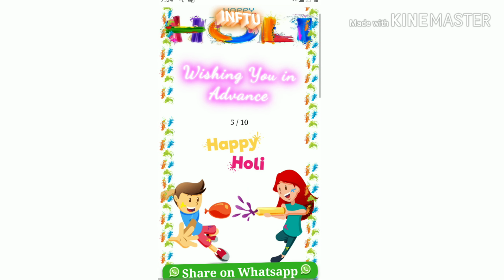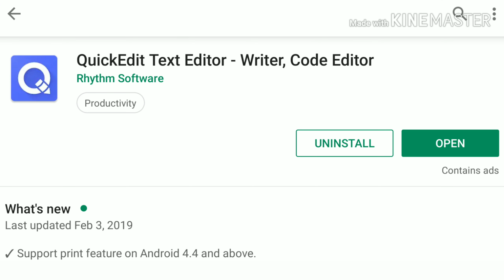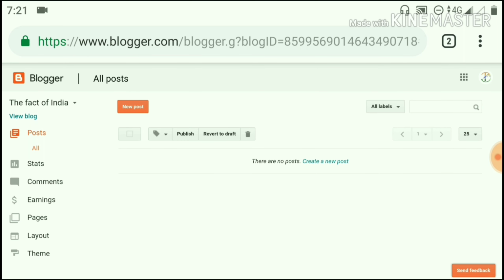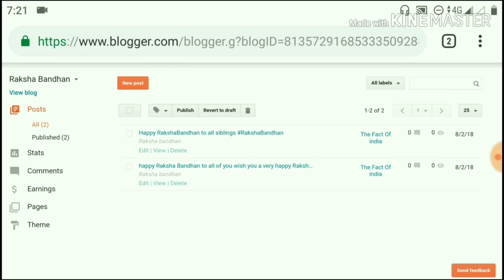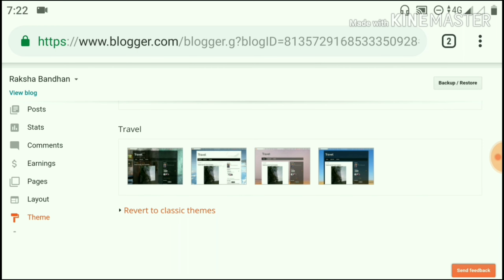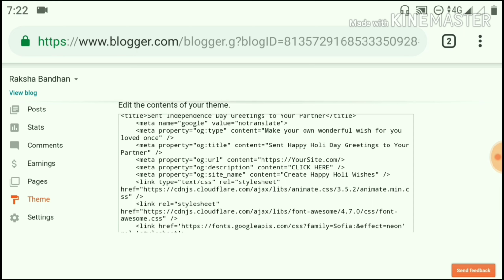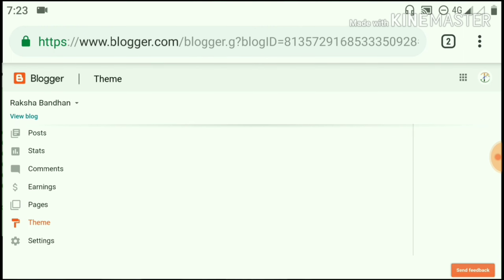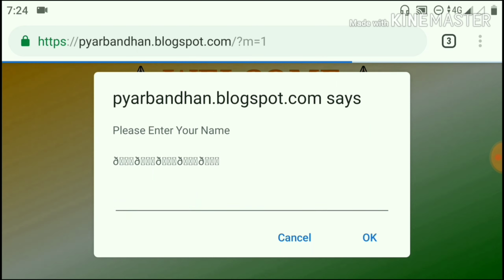Happy Holi 2019 [Holi wishing website script 2019] Happy Holi greetings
Happy Holi [Holi wishing website script 2019] Happy Holi greetings [how to create a wishing website for Holi festival

Holi wishing script download link here
How to create a wishing website?